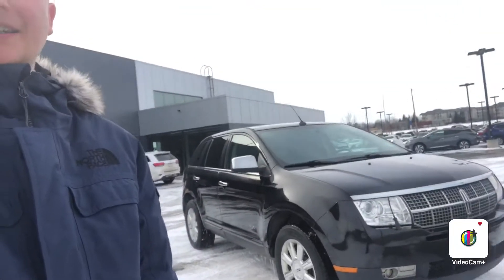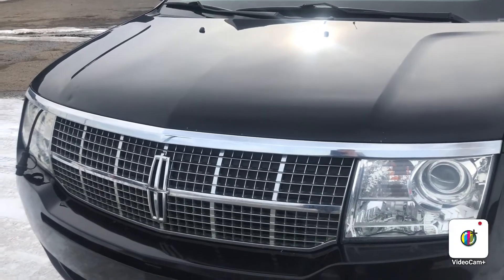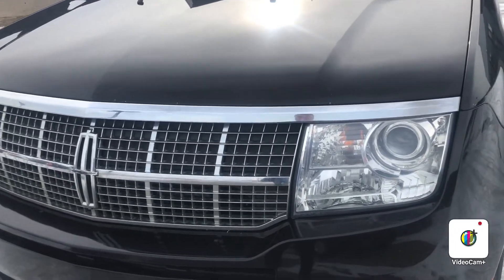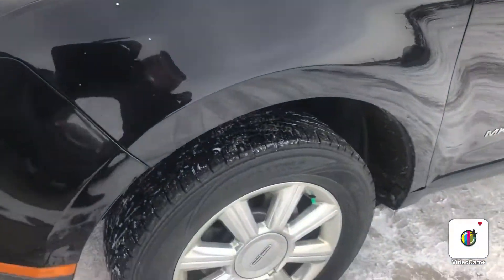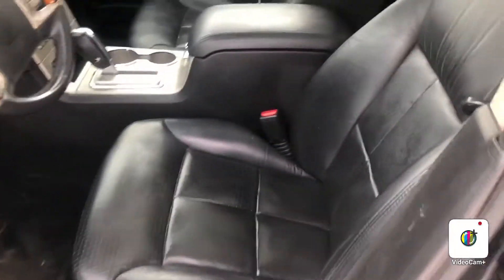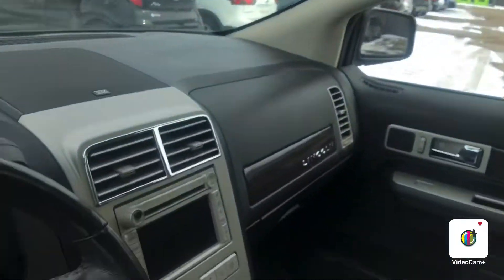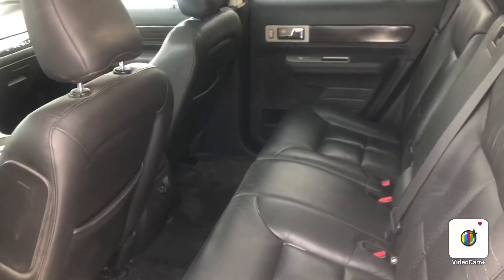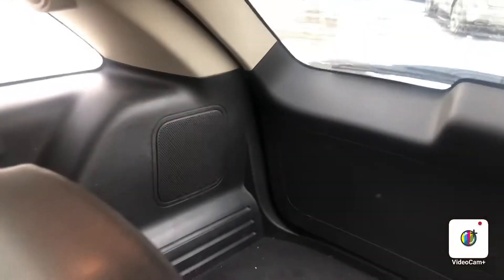2007 Lincoln MKX